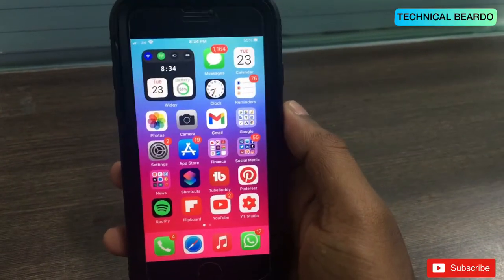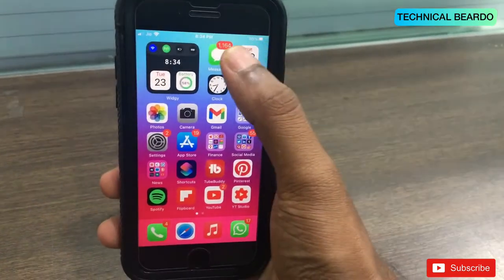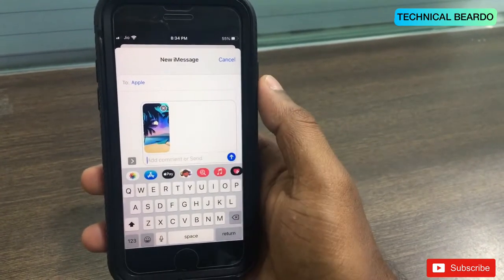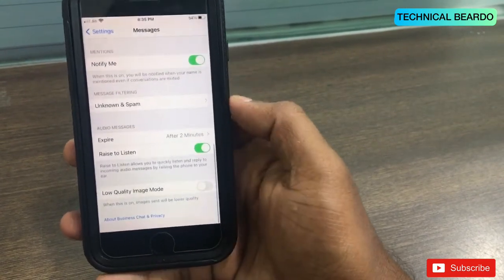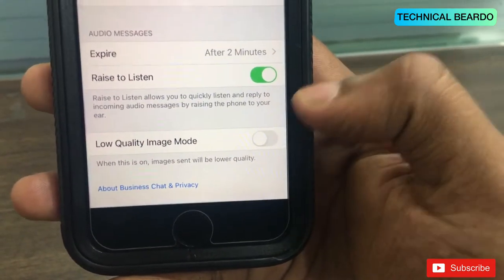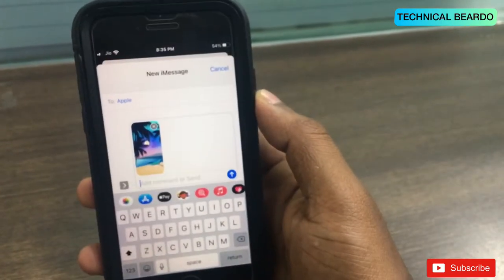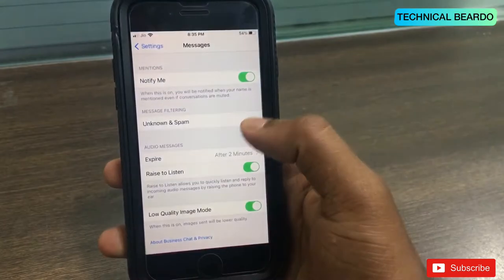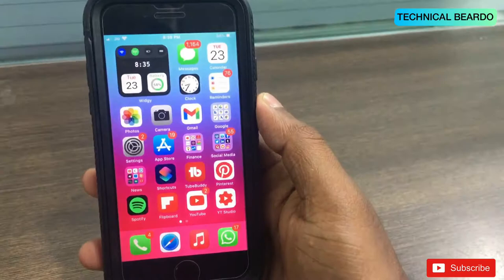How to send High Quality Images on iPhone Messages I Send HD images through iMessages I Share files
How to send High Quality Images on iPhone Messages. Send HD images through iMessage. Share files on iMessage with high quality.
About Video:
In this video, I have shown how you can send high-quality images in iPhone messages which are disabled by default.